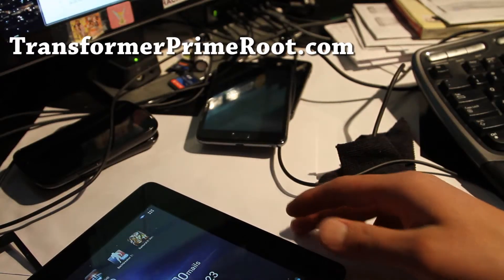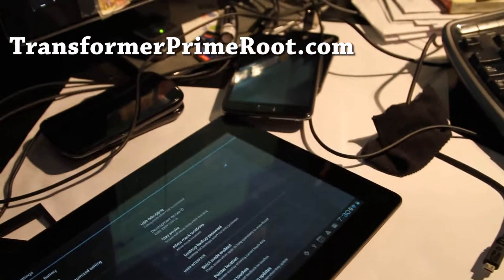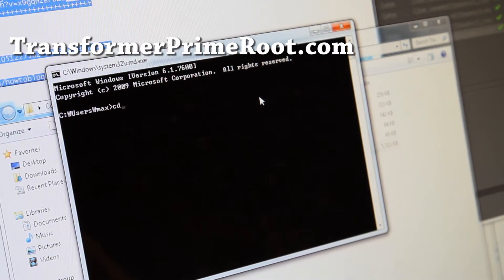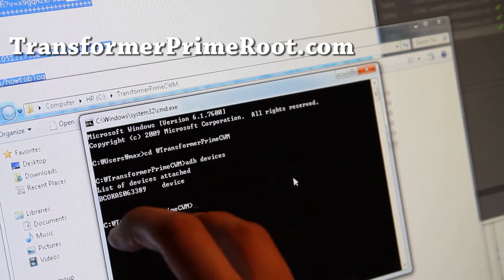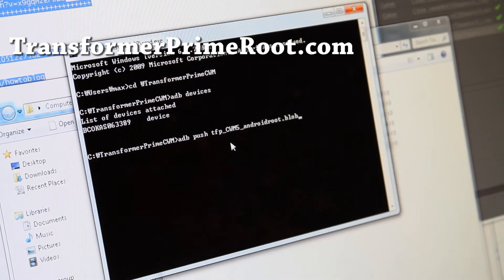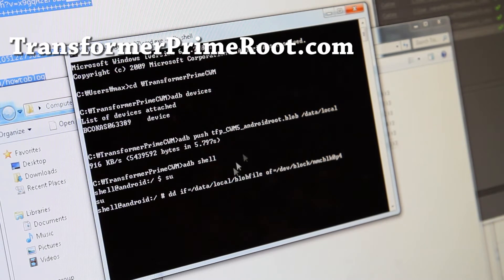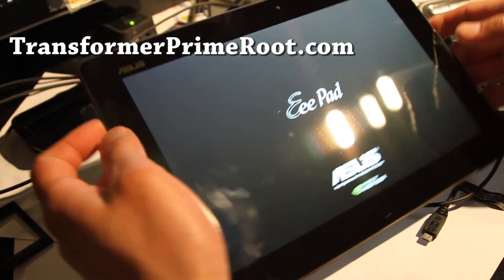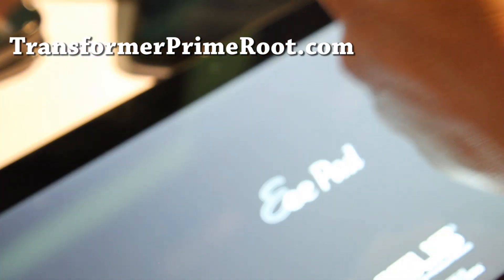How to Install ClockworkMod Recovery on your Transformer Prime!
Here's how to install ClockworkMod Recovery on your Transformer Prime so you can install/backup/restore ROMs.